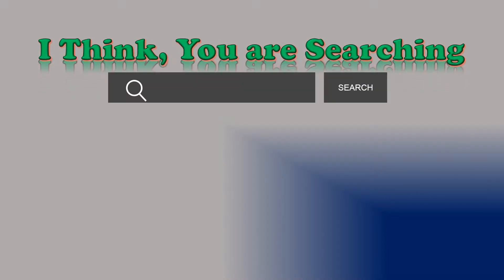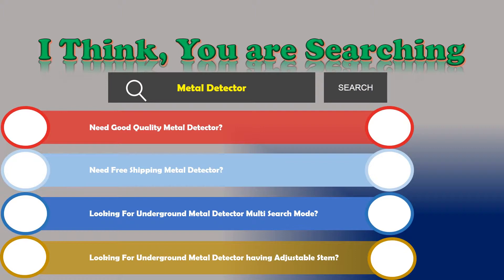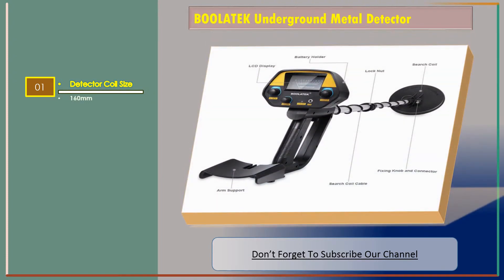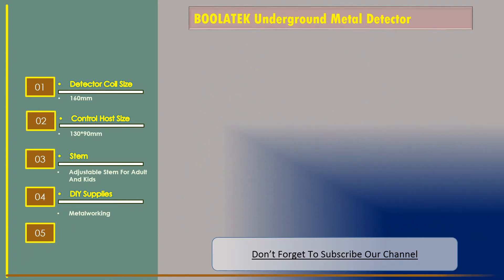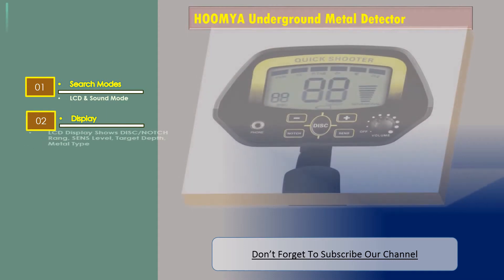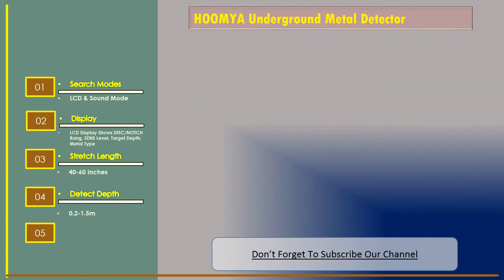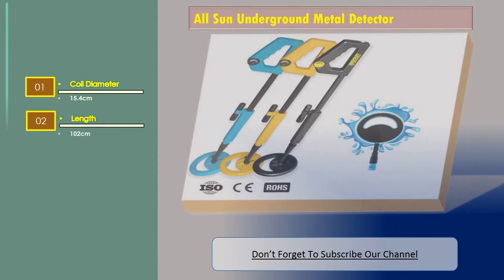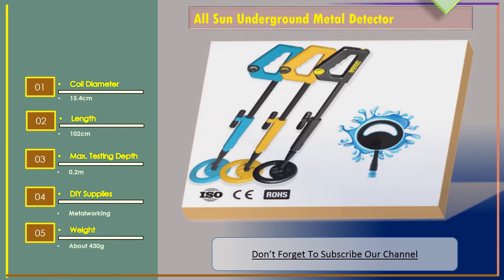Top 3 Best Underground Metal Detector Reviews | Metal Detector Gold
BOOLATEK Underground Metal Detector

Detector Coil Size: 160mm
Control Host Size: 130*90mm
Stem: Adjustable Stem For Adult And Kids
DIY Supplies: Metalworking
Power Type: Battery-Powered

HOOMYA Underground Metal Detector

Search Modes: LCD & Sound Mode
Display: LCD Display Shows DISC/NOTCH Rang, SENS Level, Target Depth, Metal Type
Stretch Length: 40-60 Inches
Detect Depth: 0.2-1.5m
Search Coil: Waterproof, Interchangeable

All Sun Underground Metal Detector

Coil Diameter: 15.4cm
Length: 102cm
Max. Testing Depth: 0.2m
DIY Supplies: Metalworking
Weight: About 430g